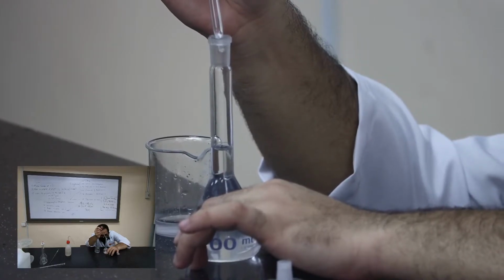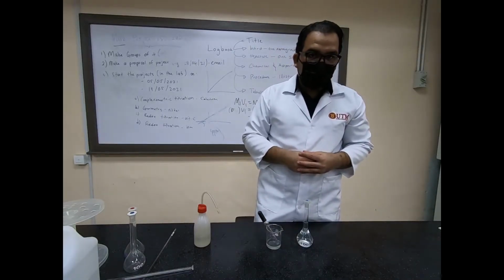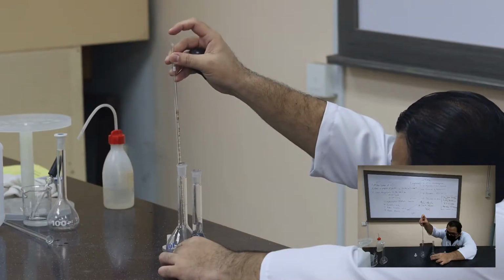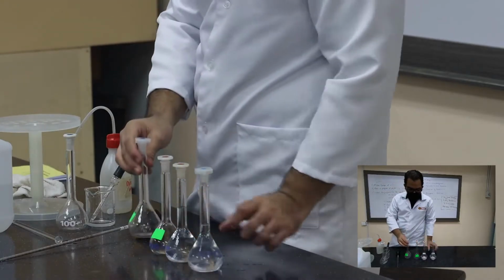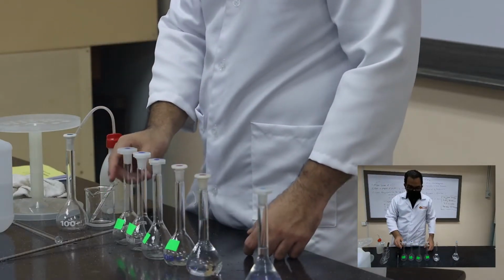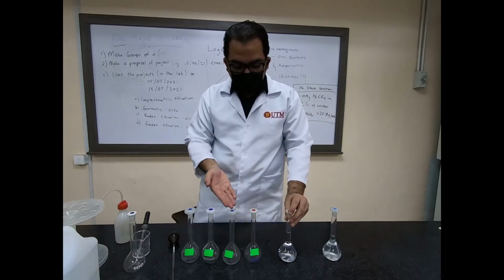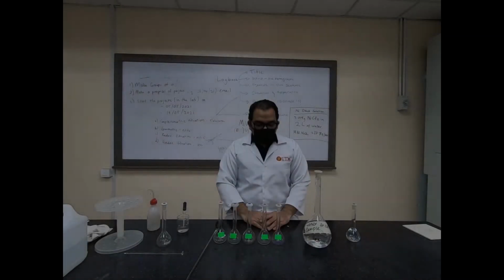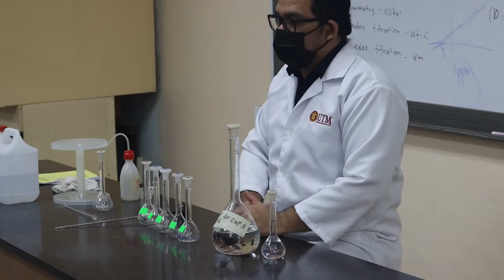EXPERIMENT 3 (DETERMINATION OF Zn USING AAS) SSCK1891